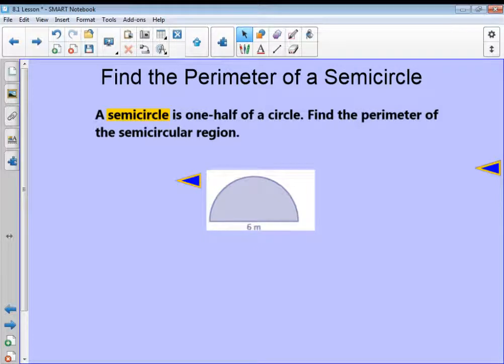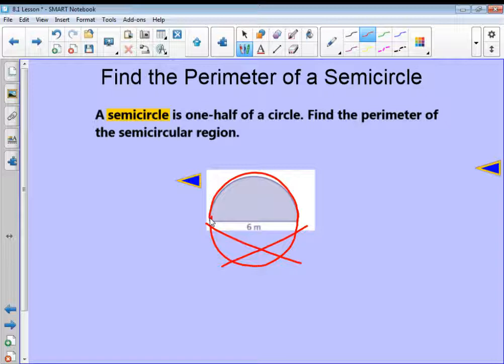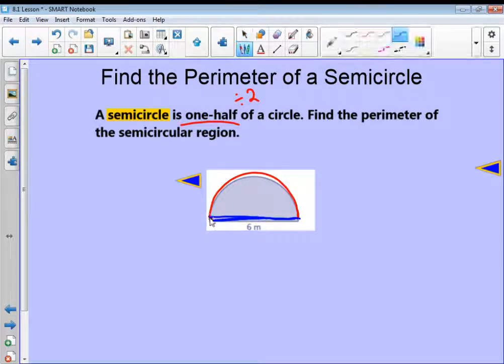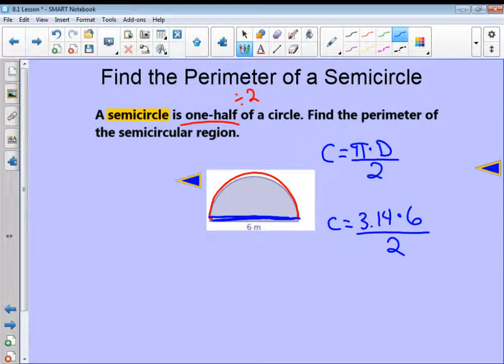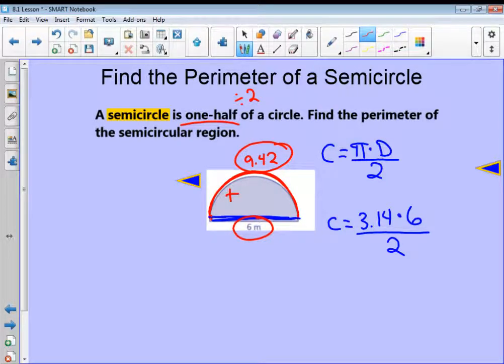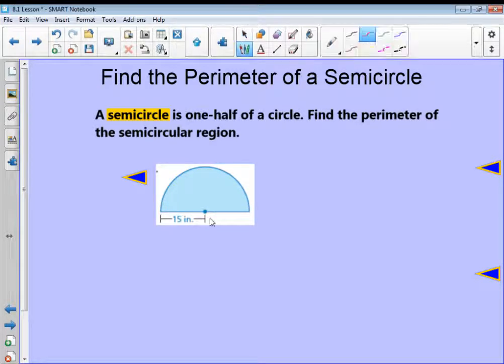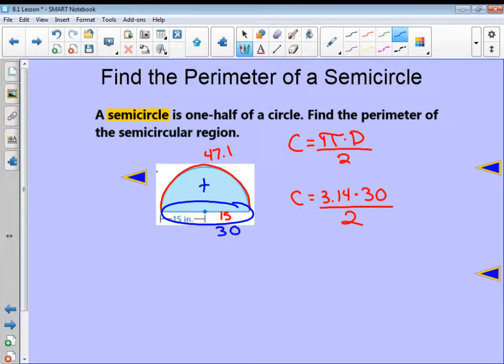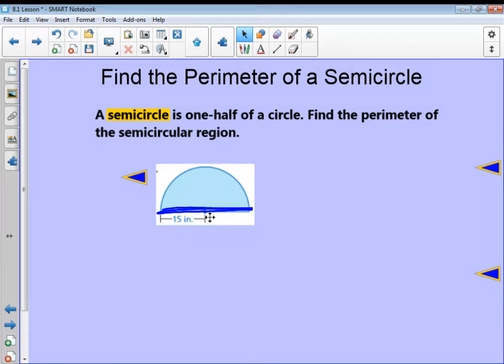7th 8.1 Finding Perimeter of a Semicircle